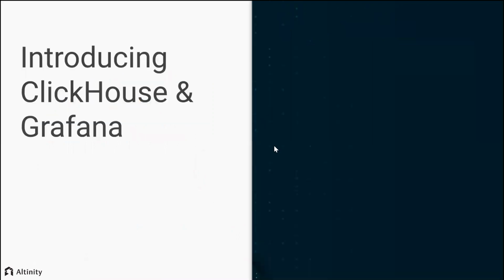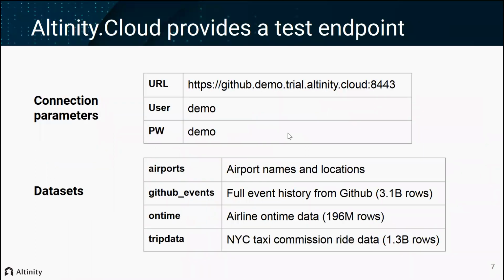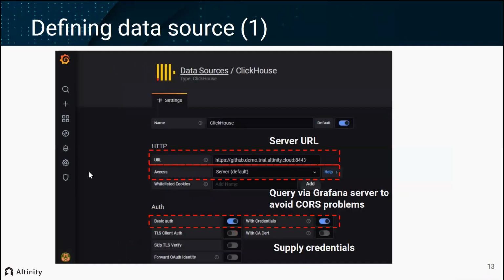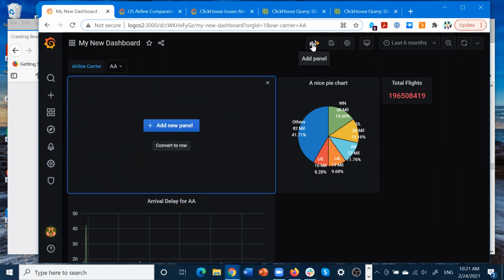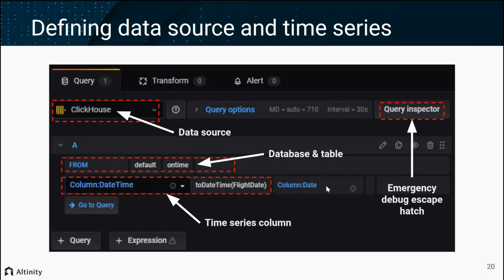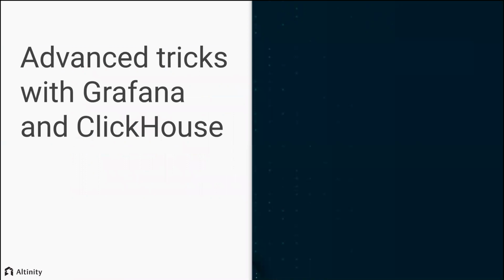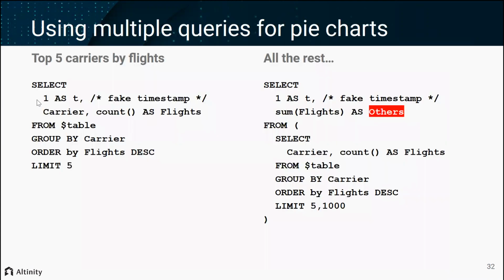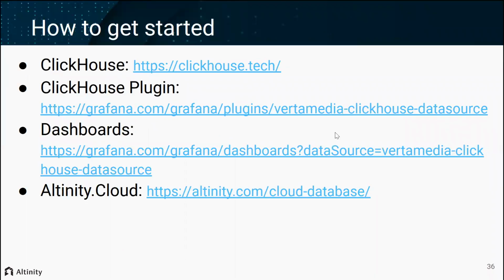Building Beautiful Interactive Dashboards with Grafana and ClickHouse® | Webinar for ClickHouse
Grafana and ClickHouse are a very popular combination for interactive dashboards on big data. In this presentation, we’ll show you how to install Grafana on ClickHouse, and lead you through the steps to create nice-looking dashboards of your own. The talk covers how GrafanaDashboards work, how to program ClickHouse queries, and examples of some of our favorite widgets. We will also show debugging tricks.

PS: We maintain the ClickHouseGrafana plugin and use it constantly in our own work.

More about Altinity! 💡